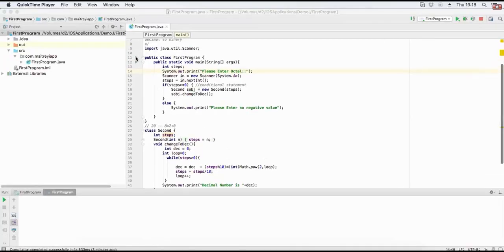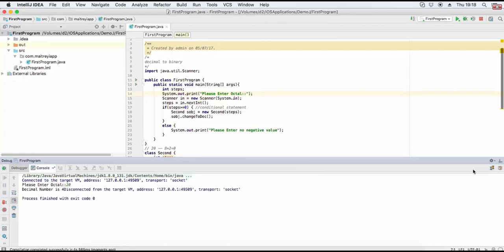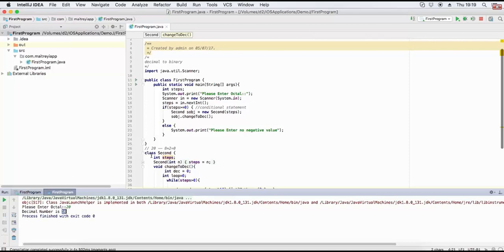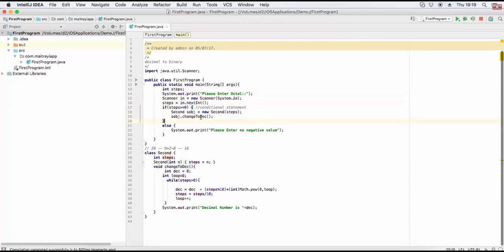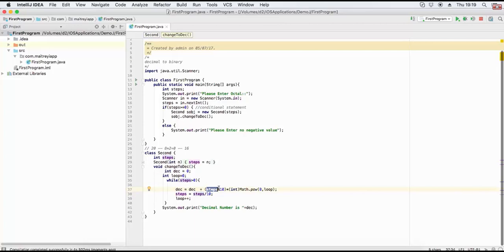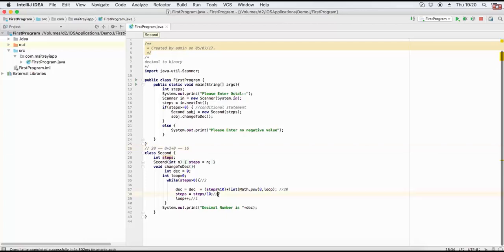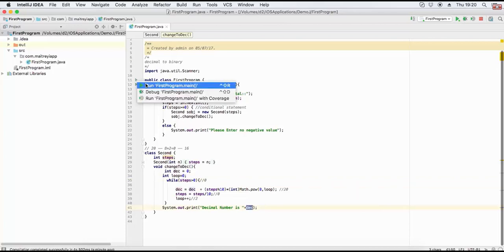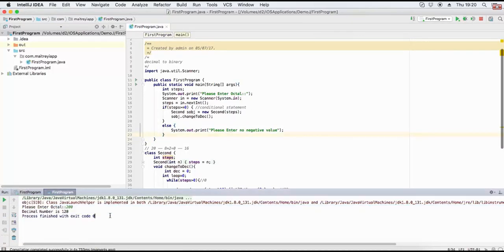Java - Convert Octal to Decimal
in this video we will convert octal to decimal